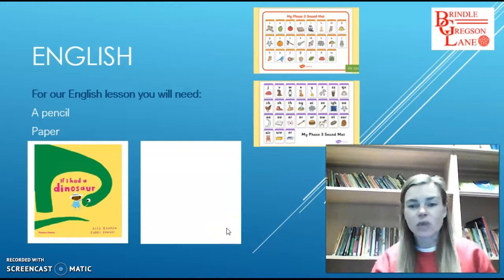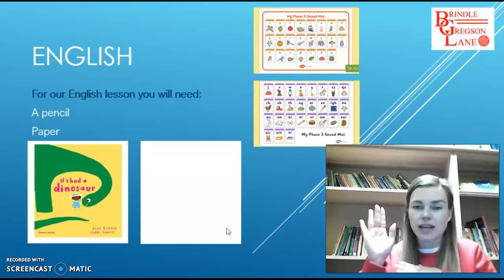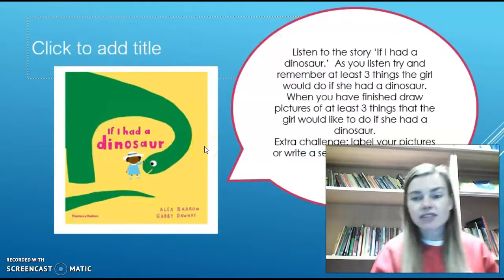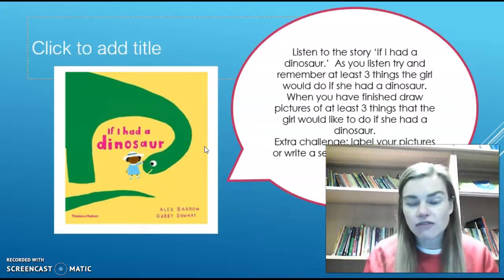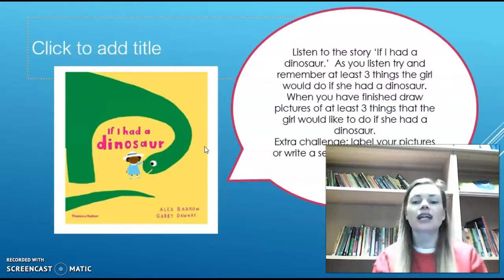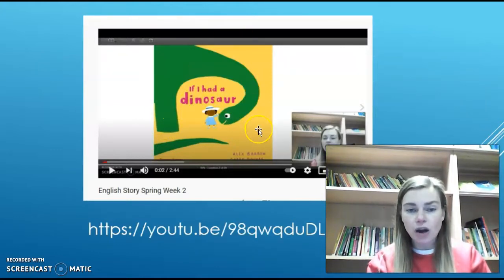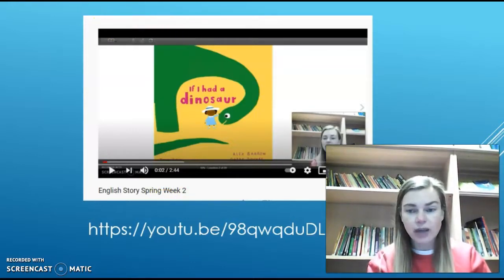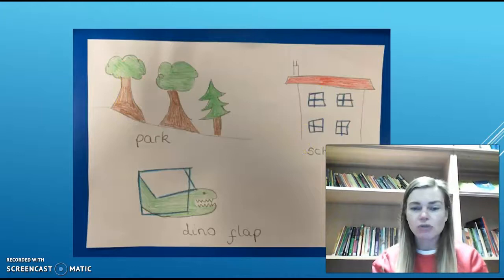English Spring Week 2 - Tuesday